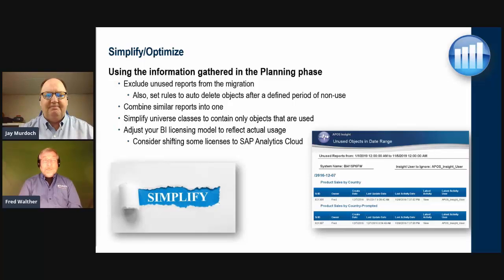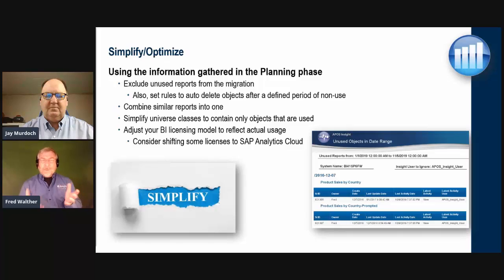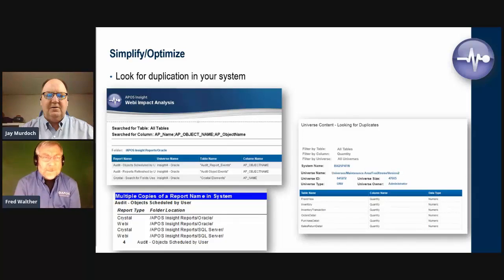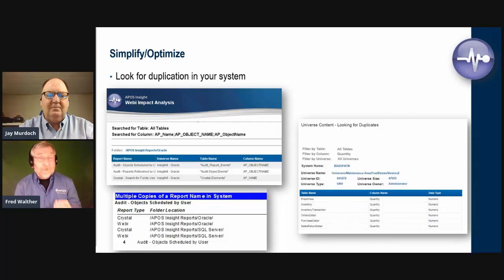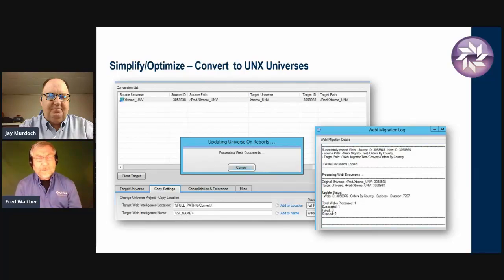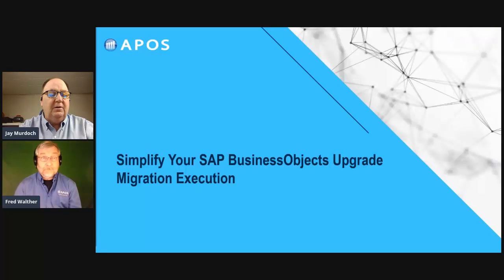Simplify & Optimize: Migration Execution to Simplify Your SAP BusinessObjects Upgrade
Simplify your SAP BusinessObjects upgrade process by using the information gathered during your planning activities.

In this webinar we discuss activities to assist in efficient and effective migration execution, including:
• Migrating content – moving reports, universes, users, groups & security settings
• Simplifying & optimizing – excluding unused reports, combining similar reports, adjusting BI licensing, converting to UNX universes
• Securing & protecting – setting folder security by user group, implementing a content backup & restore strategy
• Creating validation projects – implement your test plan using your migration preparation.

For more information on APOS solutions to automate, simplify, complement, enhance and extend the capabilities of your SAP BusinessObjects system,